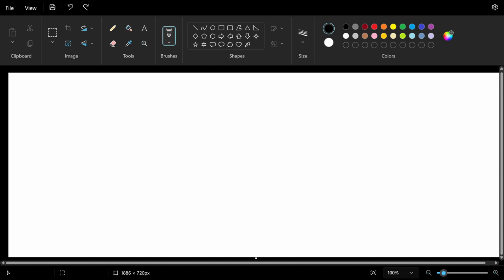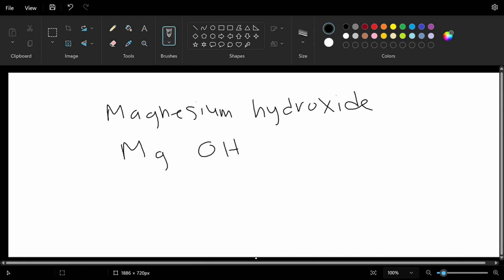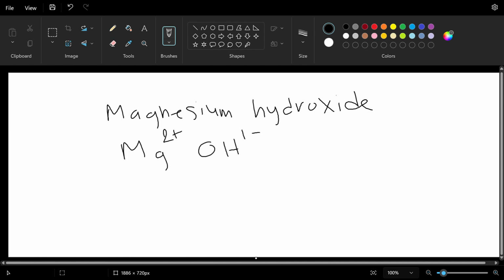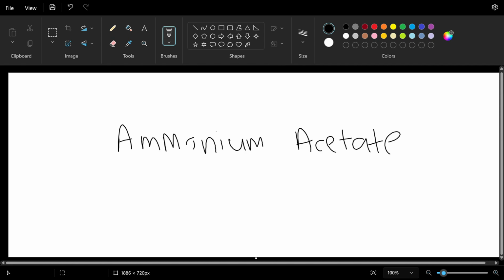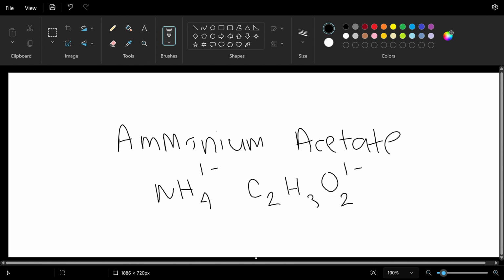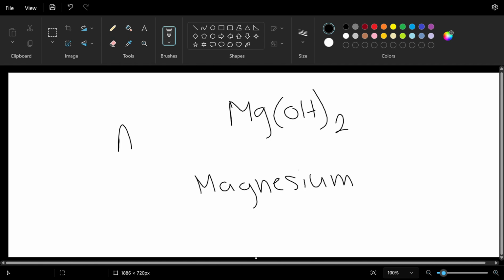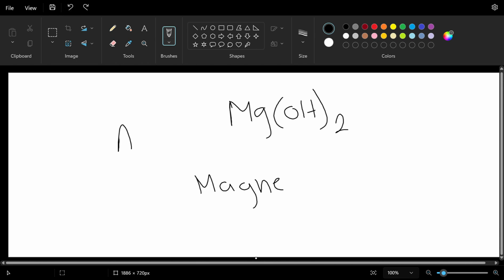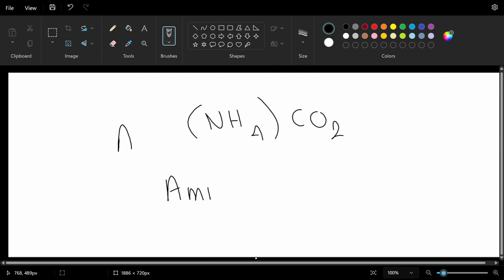Ternary Ionic Compounds (Polyatomic Ions) Type 1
Formulas and Nomenclature